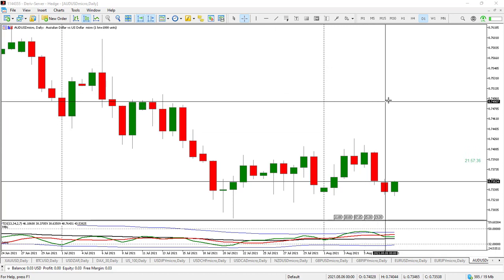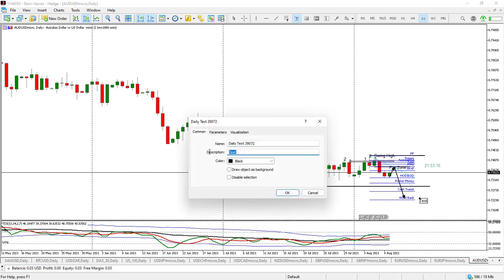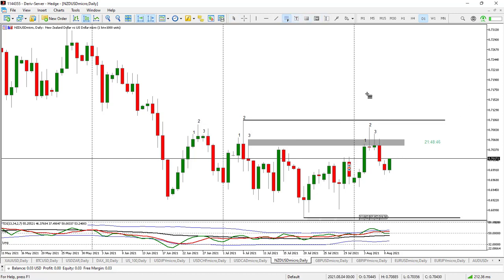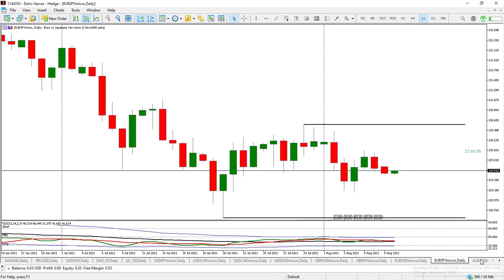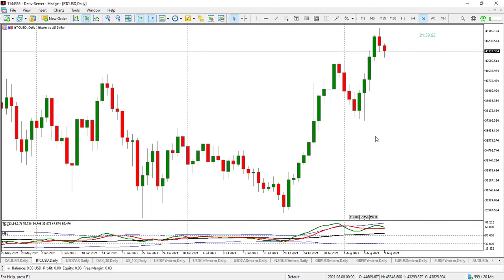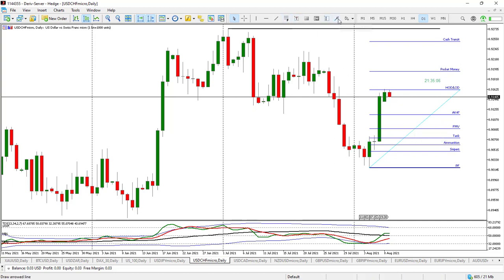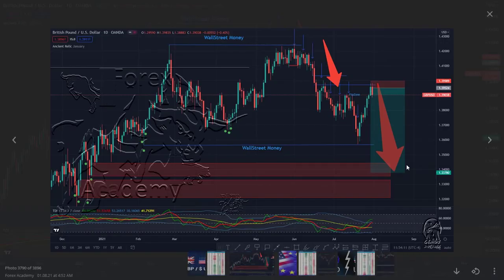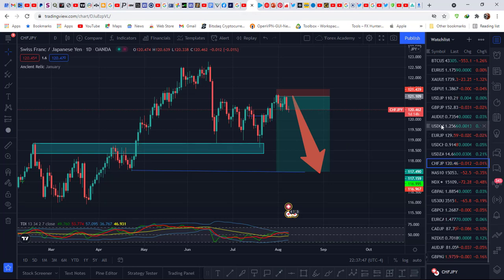Forex Trading Learn to Trade Forex# Trading Africa